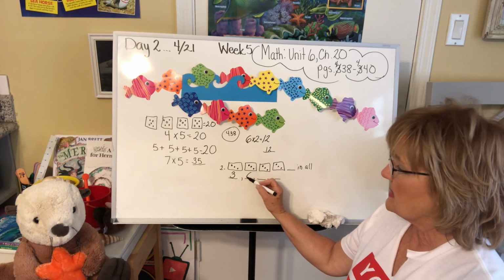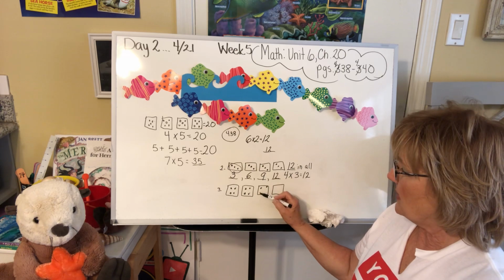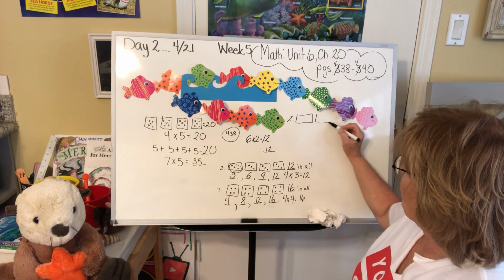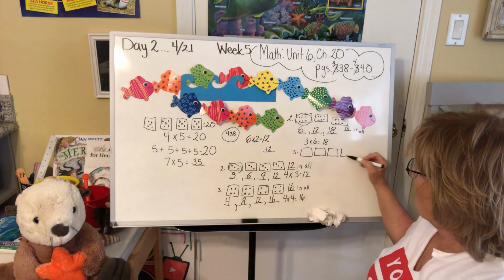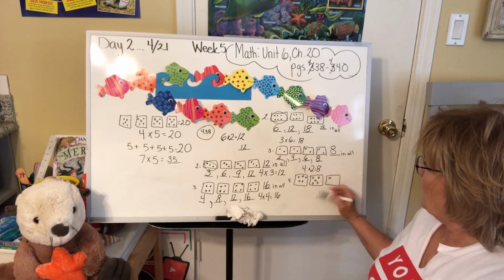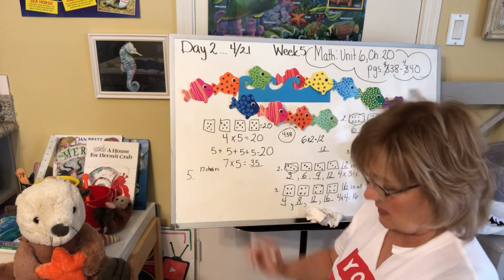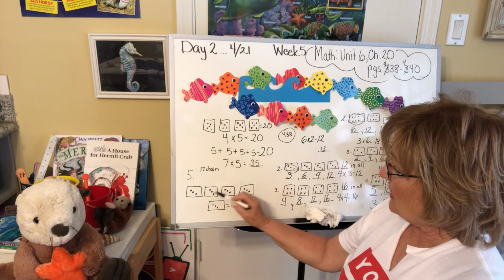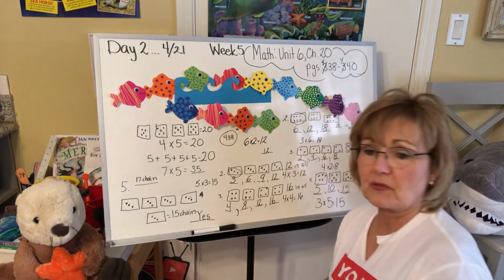Day 2...4/21 Math. Week 5